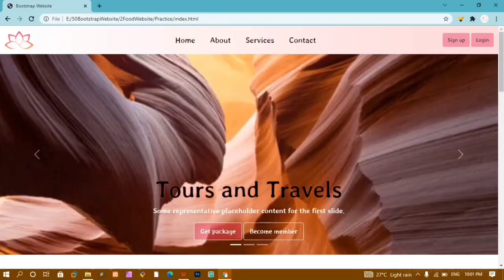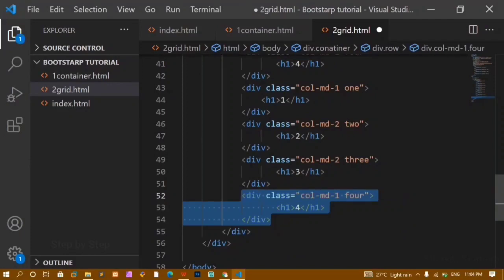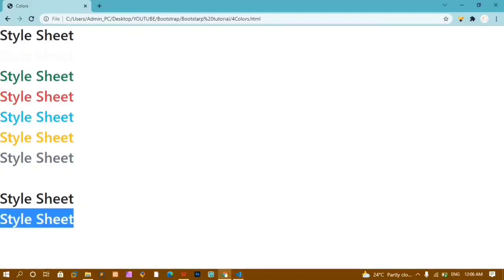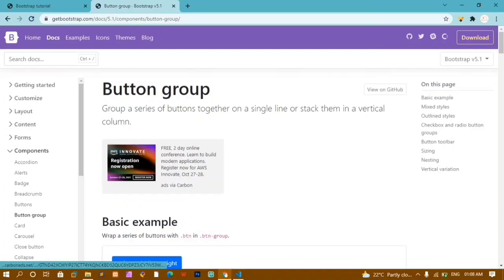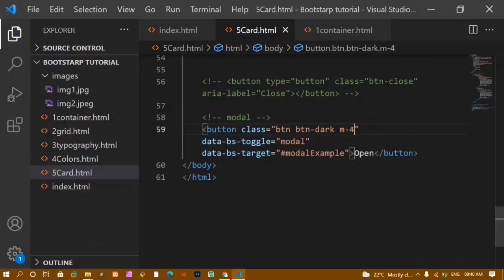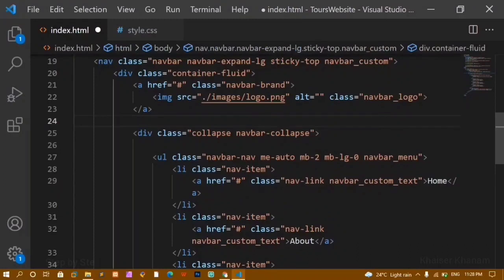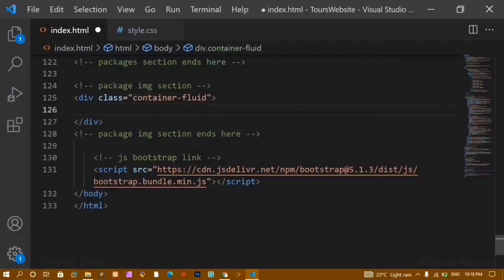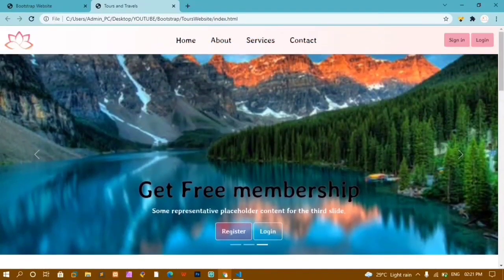Bootstrap Crash Course for beginners along with one Responsive Website Project.